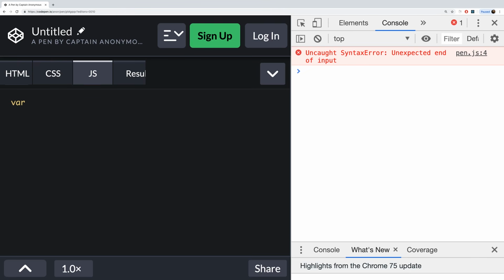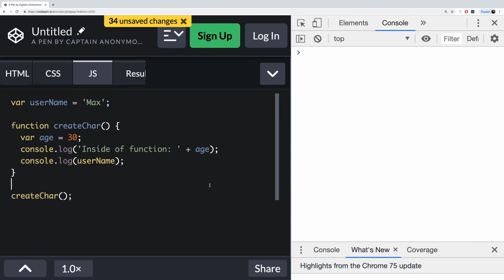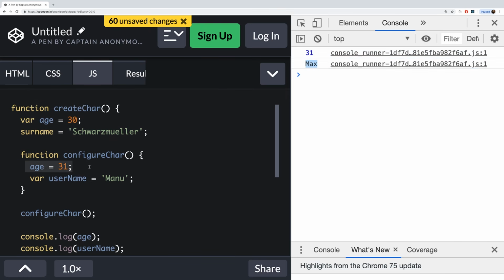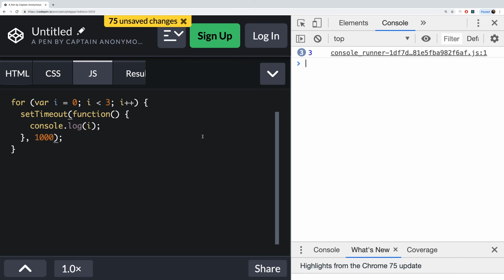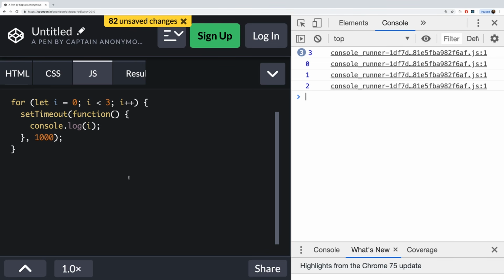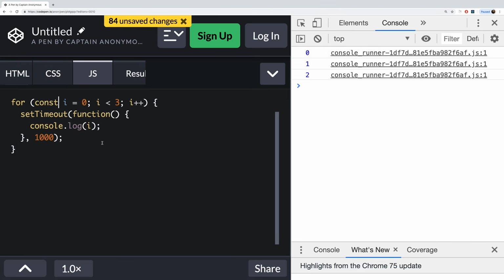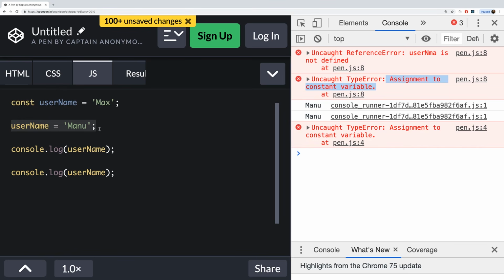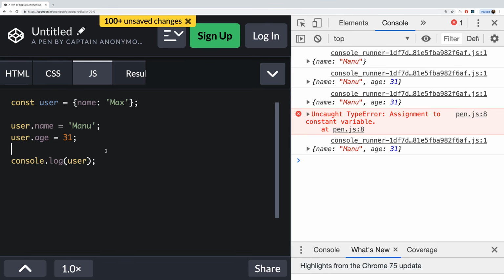When to use which (and how they differ).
var, let and const can be used to create variables in JavaScript. But when should you use which? How do they differ?